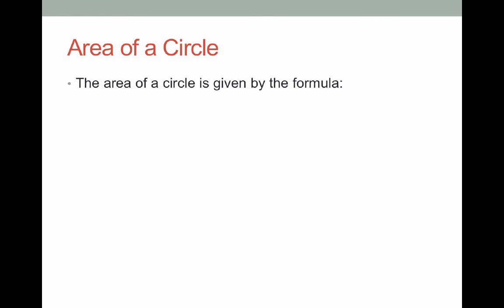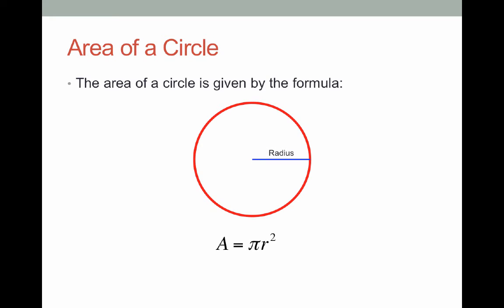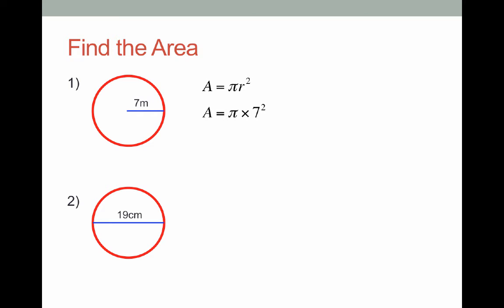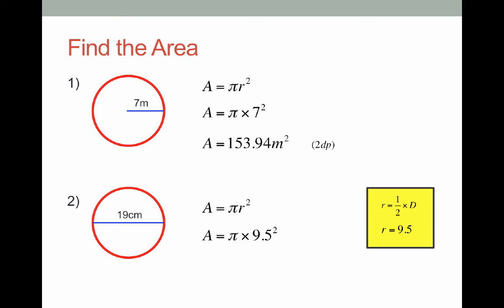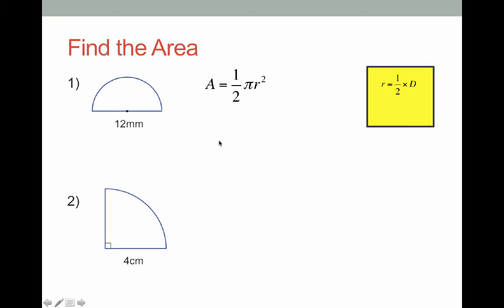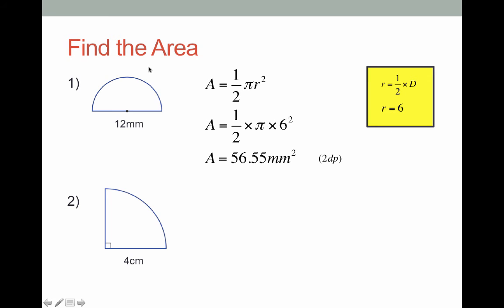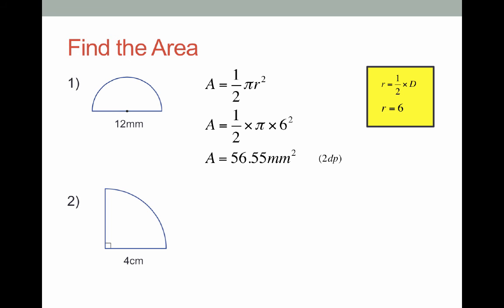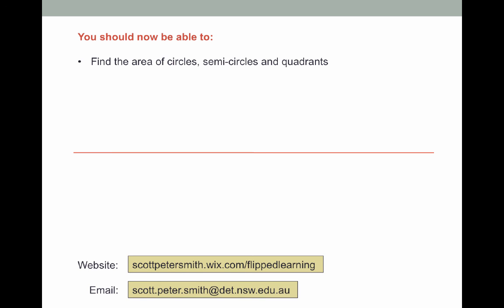3E Area of a Circle, semi-circle and quadrants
Learn how to find the area of a circle, quadrants and semi-circles